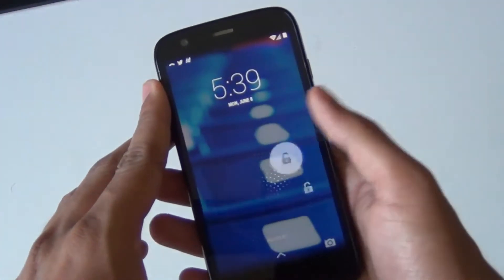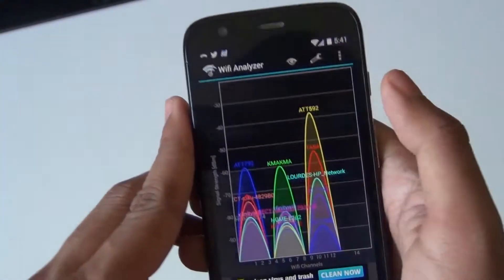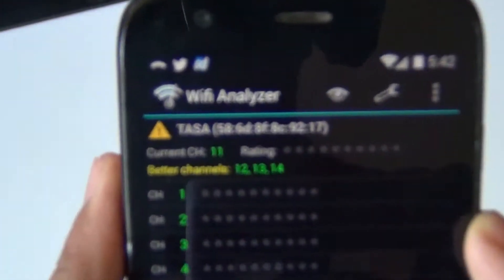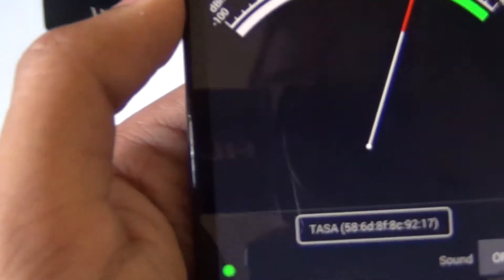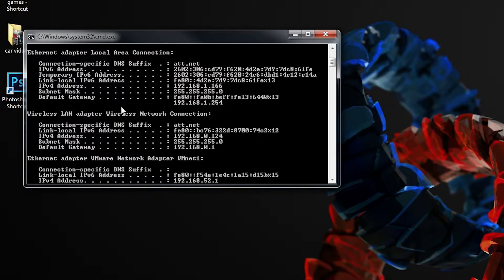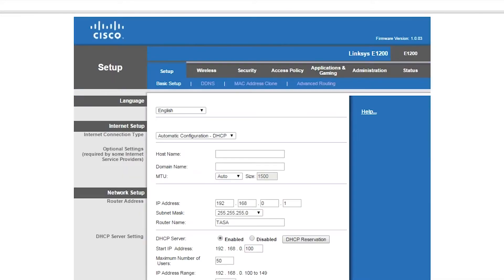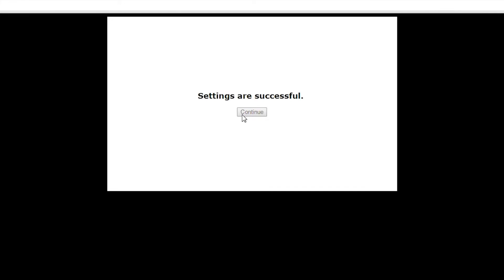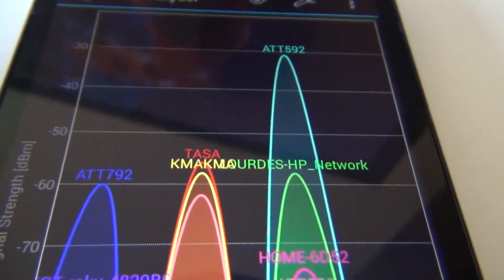Optimize Wifi (Change channel frequency)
Support TechThatInterest

⟶⟶⟶⟶⟶About Us⟵⟵⟵⟵⟵